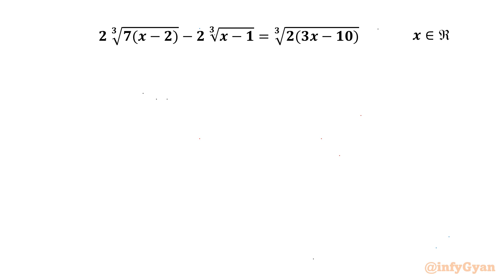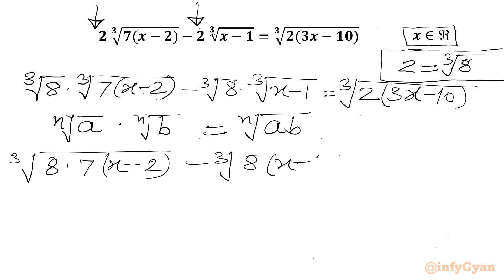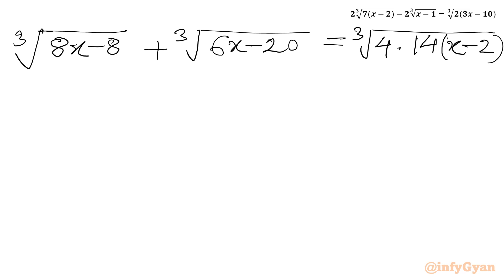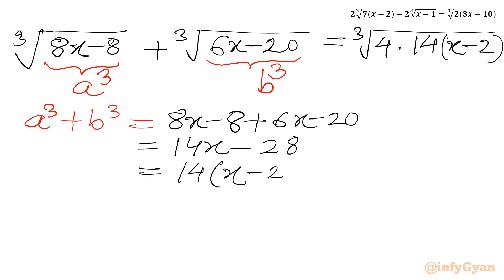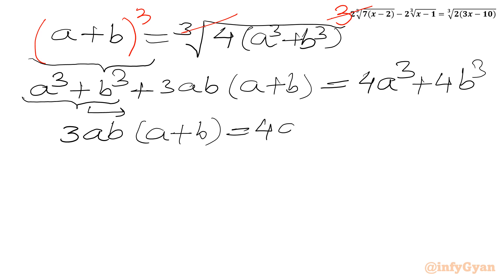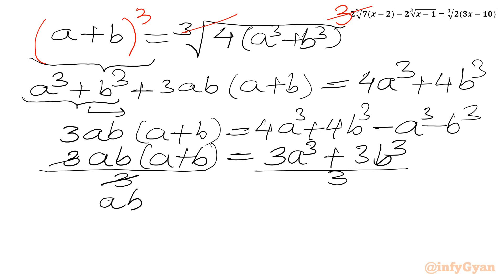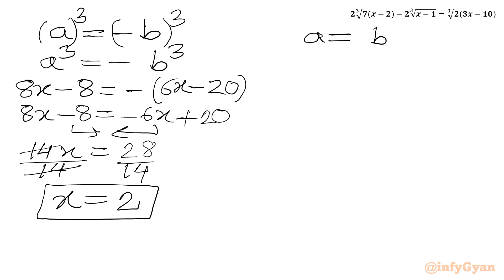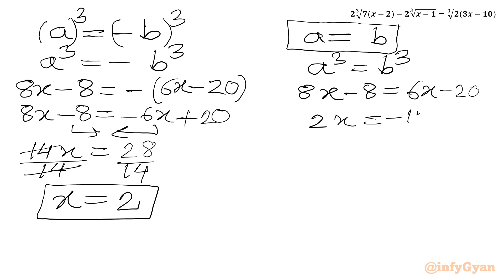STOP Making These MATH Mistakes | Radical Equation | Olympiad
In this algebraic video, we will be solving a tricky radical equation. Follow along as we break down the steps to solve this radical equation, and try to solve it yourself before we reveal the solutions.

📌 Topics Covered:

Algebra
Radical equation
Problem-solving strategies
Substitutions
Algebraic manipulations
Algebraic identities